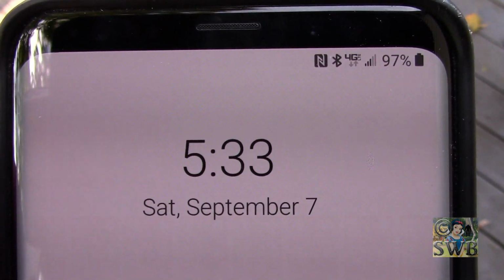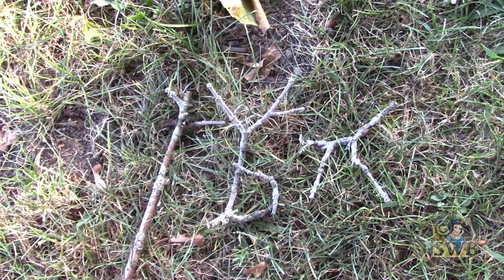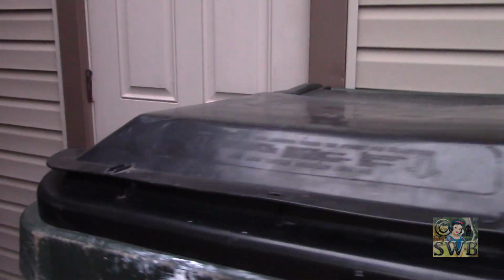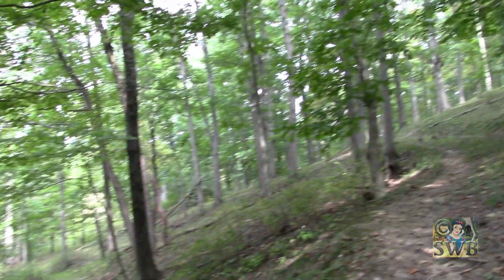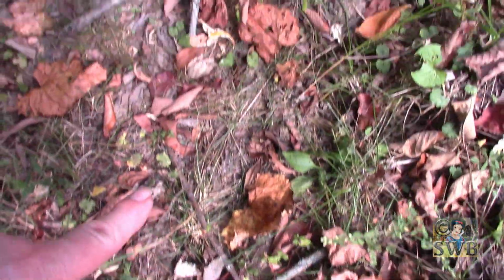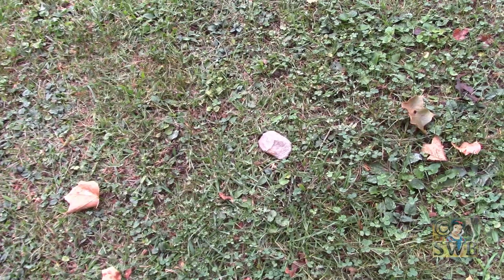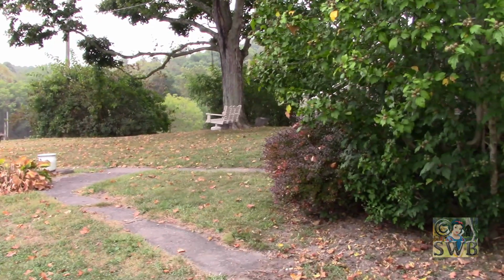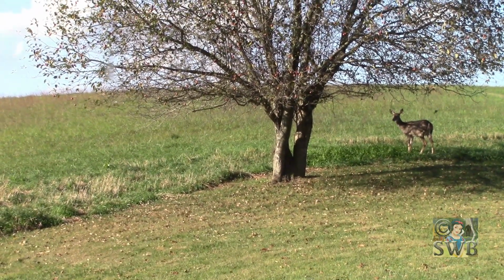1080p version; My Bigfoot Diary Part 74 by SnowWhiteBigfoot; Ongoing Bigfoot Interactions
This is the 1080p version of My Bigfoot Diary Part 47 because my video editor had updated and I didn't realize that it had changed my upload settings, and made the original upload available in only 480p. Sorry for the inconvenience.